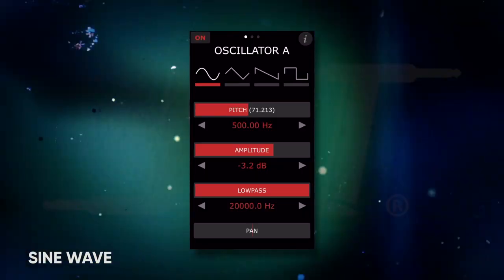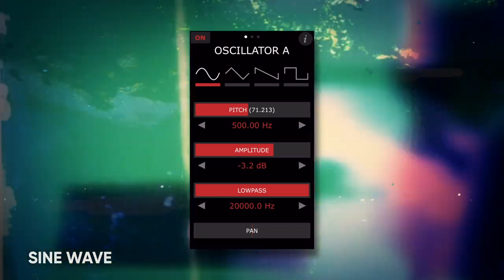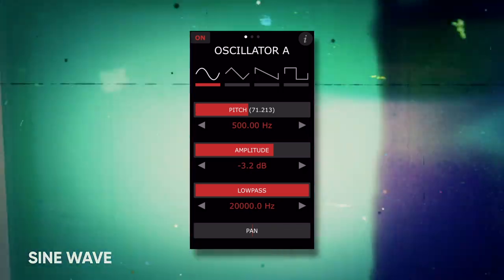Synth Waveform SECRETS Explained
Miami takes you through the science of synth waveforms and the origin of oscillators. What is your most used synth waveform?